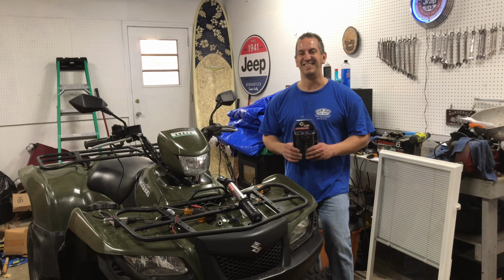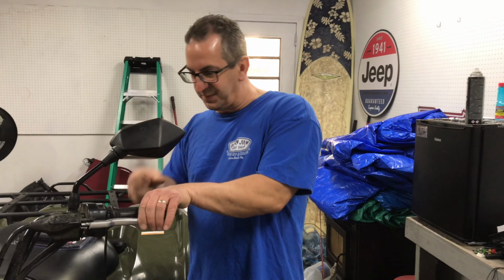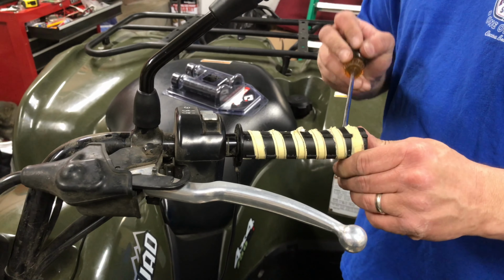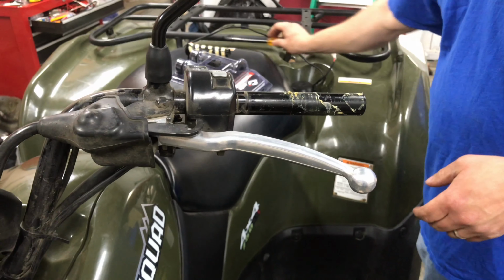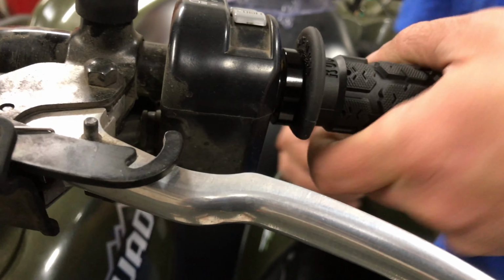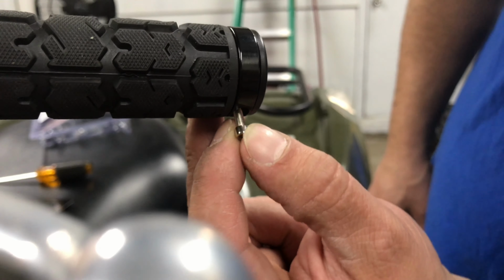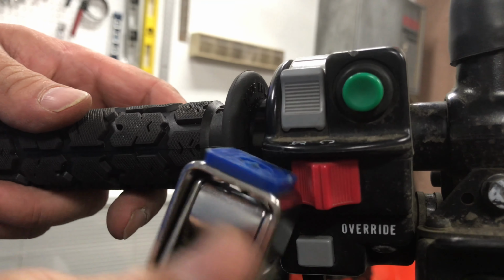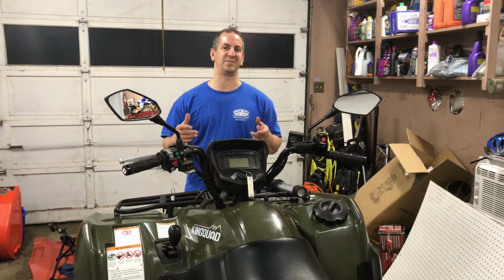How To Install ATV Hand Grips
This video will show you how to install and remove hand grips on your ATV.

Over time, the hand grips on your ATV can become worn or loosen from the handlebars on your atv. In this video we show you what is involved with removing your old hand grips and adding a new set on.

This is an easy repair that can be done with simple hand tools, and in your garage or driveway.

 Do-it-yourself repairs can involve risk and injury, we assume no responsibility or liability of for any losses, damages or injuries that include but are not limited to direct, indirect, special, incidental, actual, consequential or punitive. All repairs performed by our viewers are at your own risk.